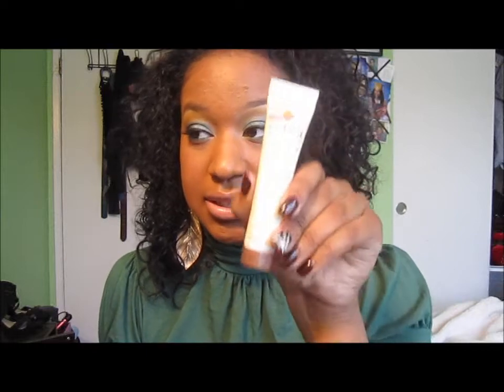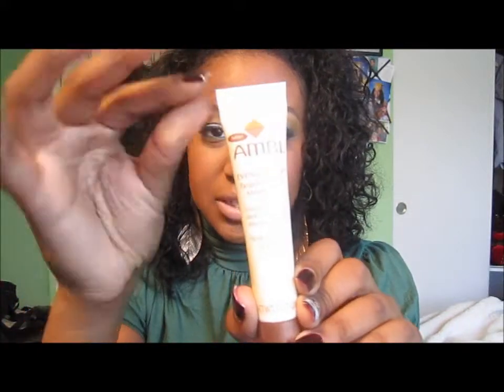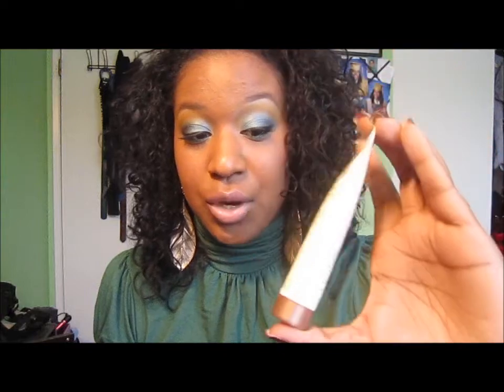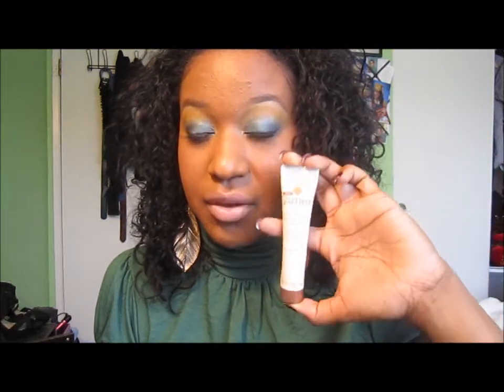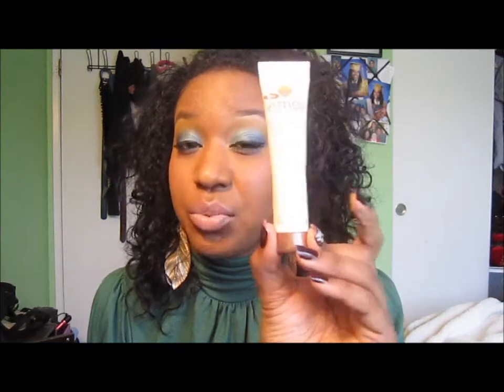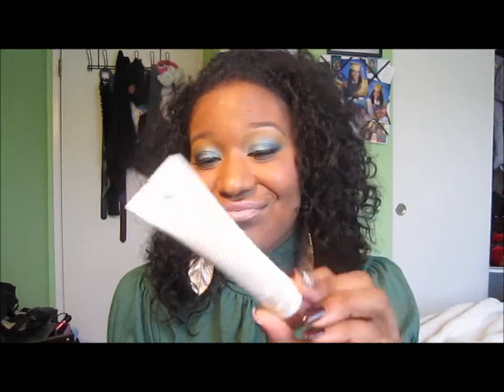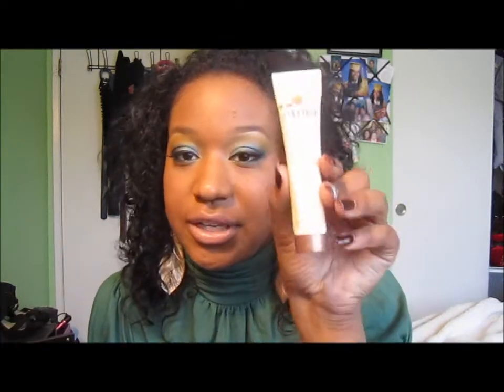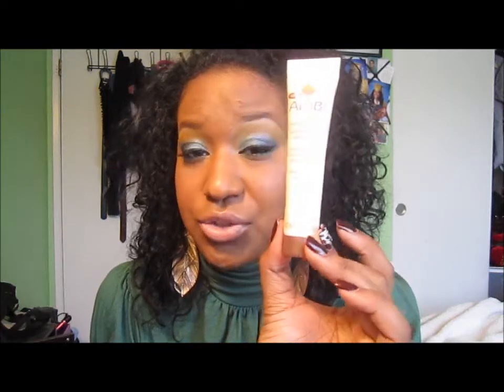REViEW: AMBi SKiNCARE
(CLiCK THE SALES TAB FOR iNFO)